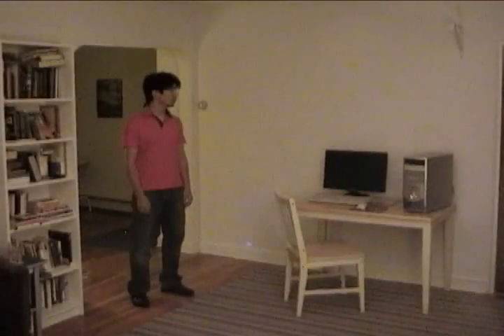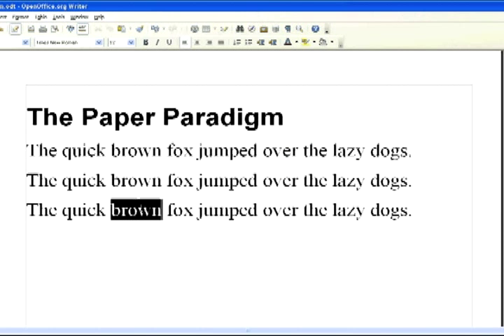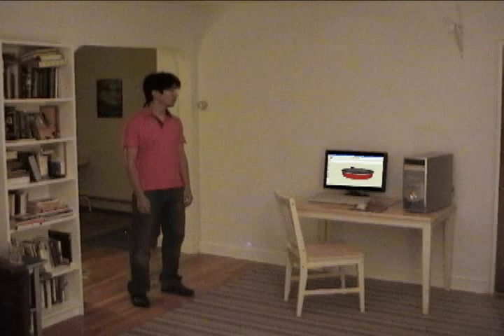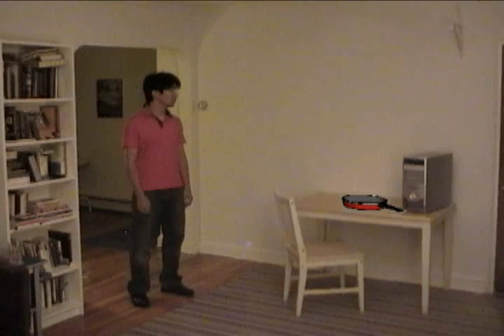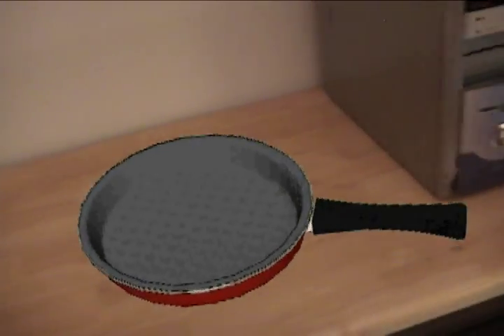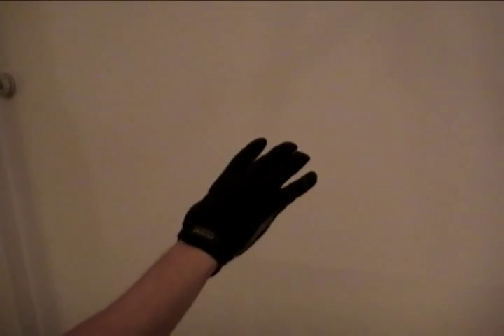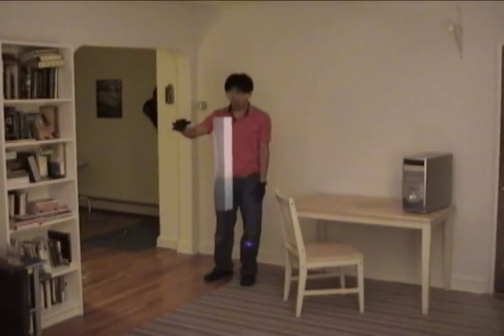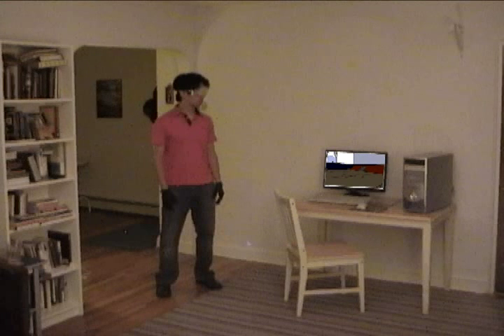Spatial Computing, Part 1: A New Paradigm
This series is about an AR interaction design framework I call "Spatial Computing." Spatial computing is the experience of digital 3d objects inhabiting real 3d space in a way that is interactive and intuitive.

Thanks for the rockstars at Google Warehouse for building these models: frying pan, bookshelf, table and chairs, stadium, basketball court: